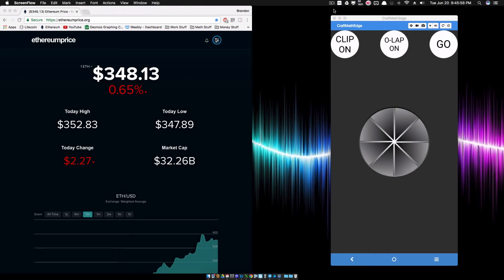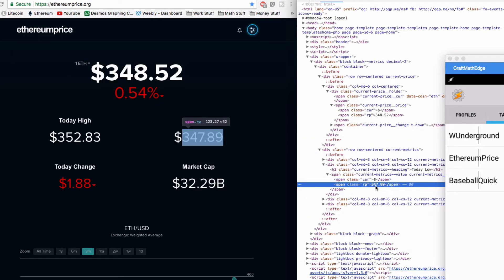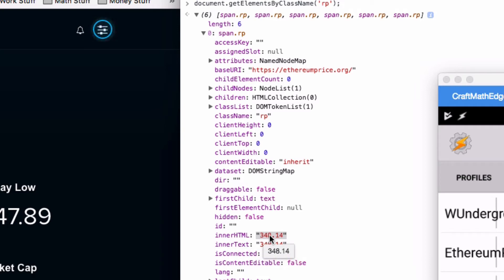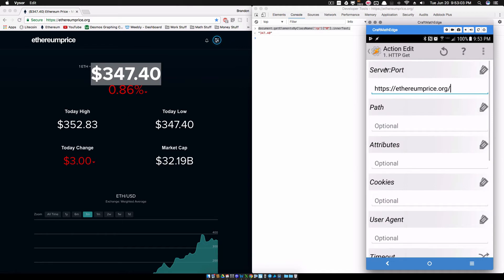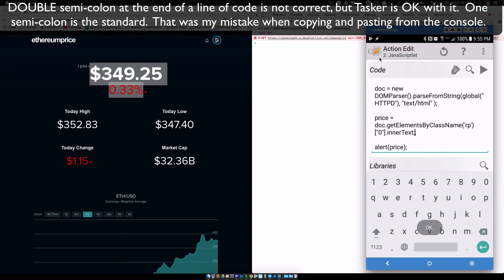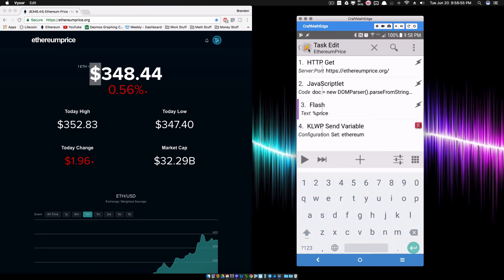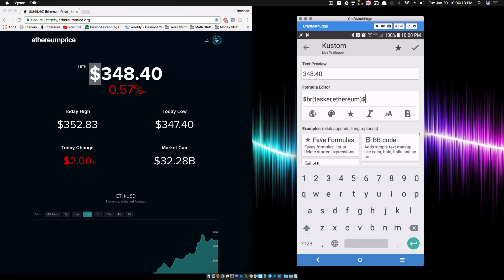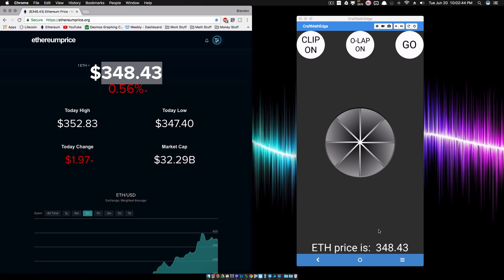Tasker/KLWP Tutorial - getElementsByClassName - IMPORTANT for Getting Info From Websites